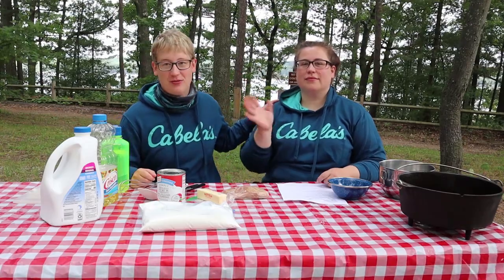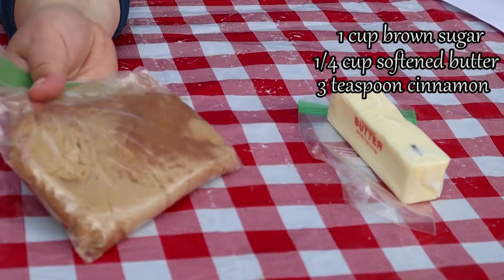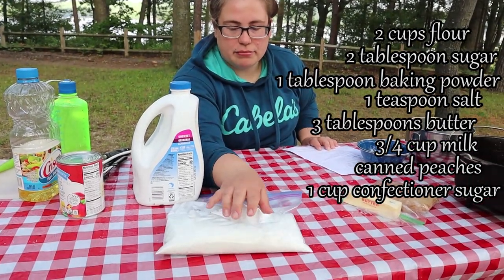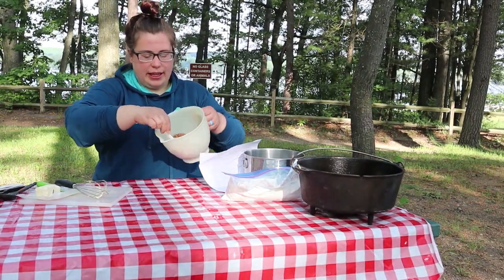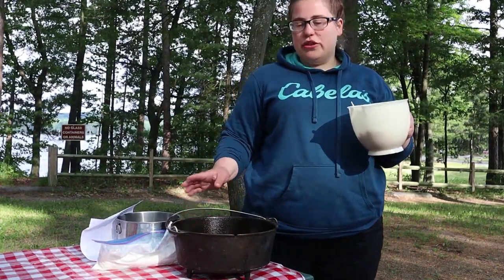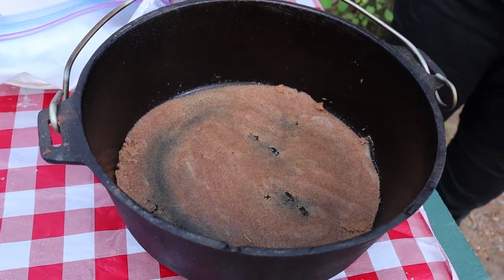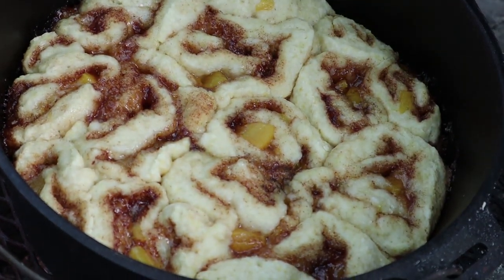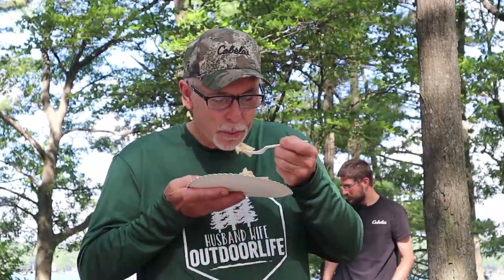Campfire Cooking Corner: Peach Cinnamon Rolls with Cast Iron Dutch Oven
Join us as we make some peach cinnamon rolls over the campfire! Laura will walk us through this tasty campfire recipe and have a little fun along the way. Enjoy!